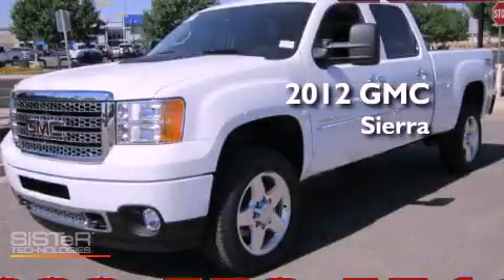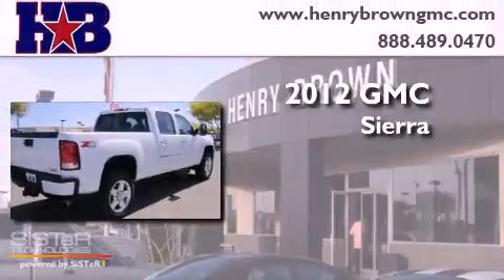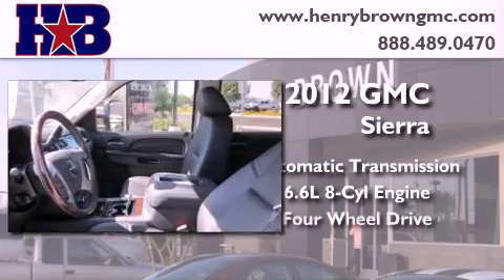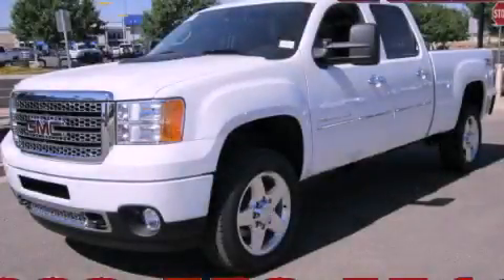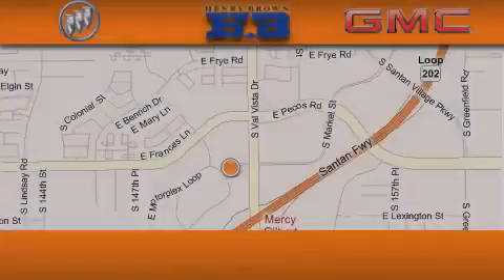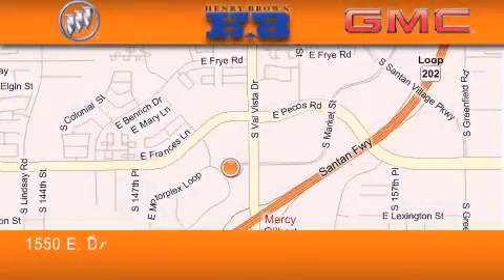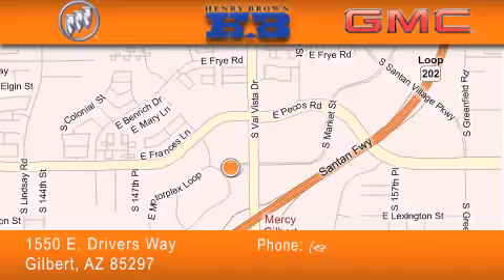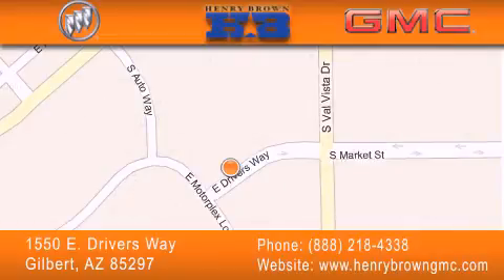2012 GMC Sierra Tempe AZ Henry Brown GMC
Year : 2012
 Make : GMC
 Model : Sierra
 Engine : 6.6L V8 TURBO DIESEL
 Trans . : Automatic
 Exterior : Summit White

 Interior : Ebony
 Stock : 2T1043

 1550 E. Drivers Way